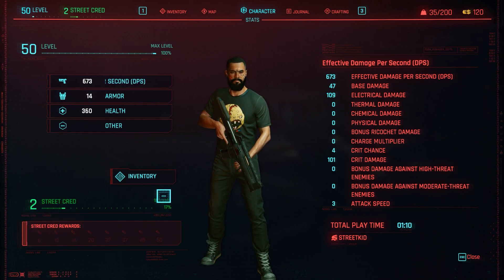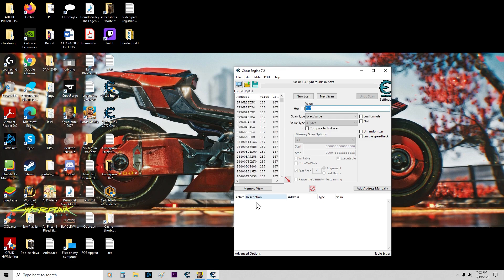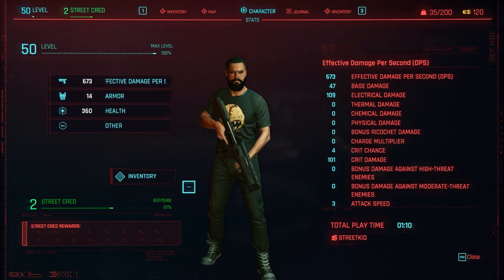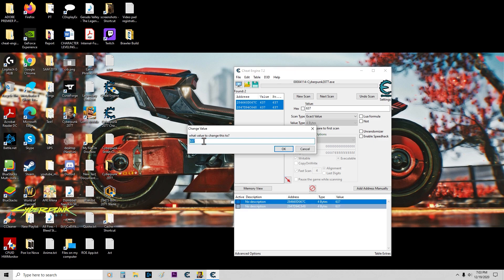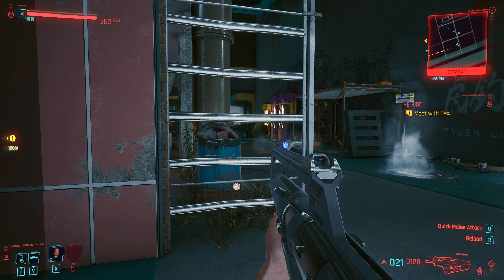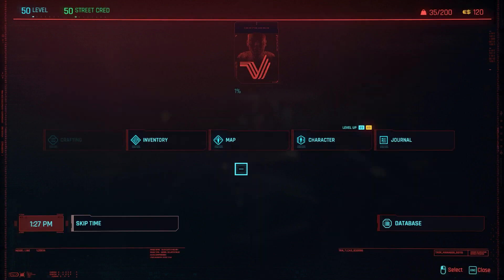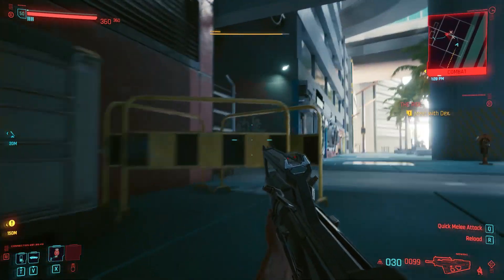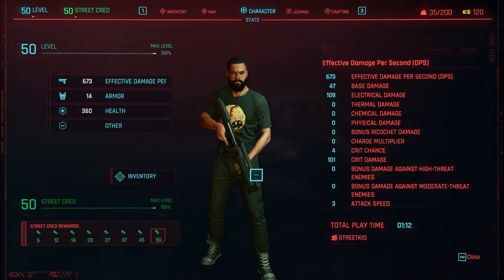Cyberpunk 2077 Max Street Cred Fast Cheat Engine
Cyberpunk 2077 - The video shows how to level from level 2 to level 50 street cred using cheat engine.